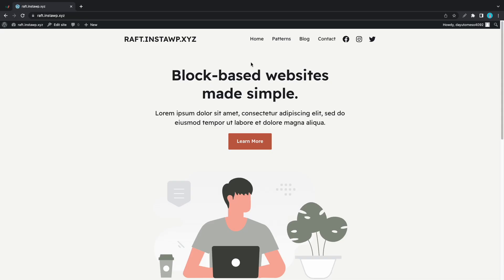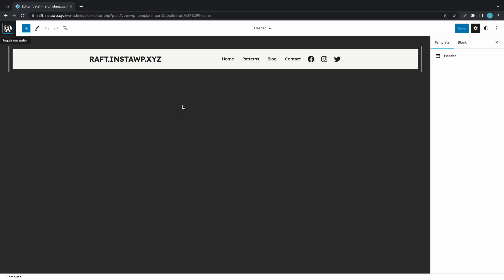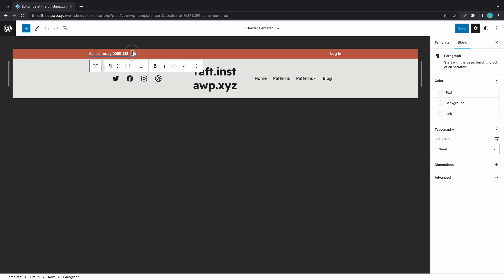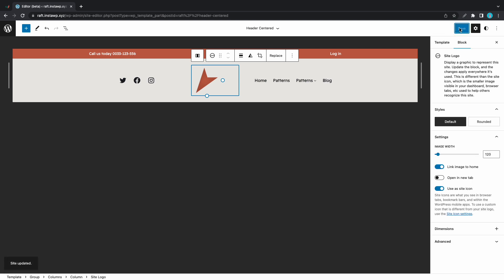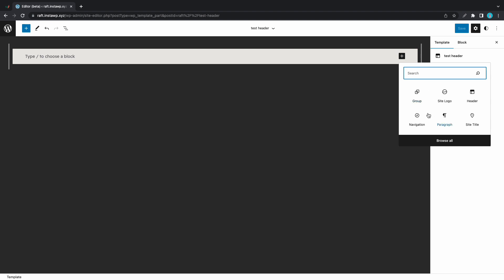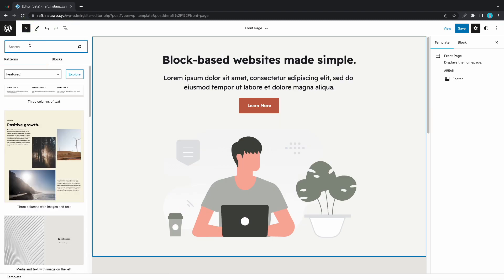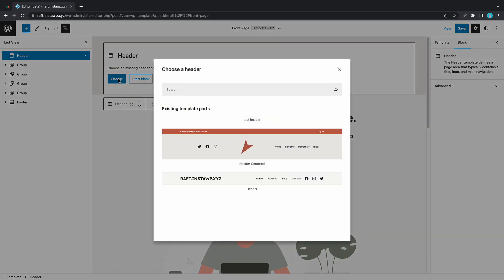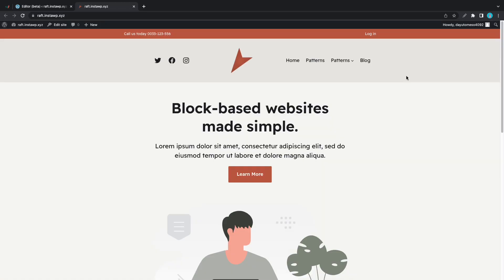How to Change The Header In Raft - WordPress FSE Theme [2023]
This video will teach you how to make changes to your website's header if you're using the Raft Theme. Raft is a lightweight, full-site-editing-ready, block-based theme for WordPress. It provides a clean start and a solid base in conjunction with the Otter Blocks plugin, supporting your ideas and creativity.